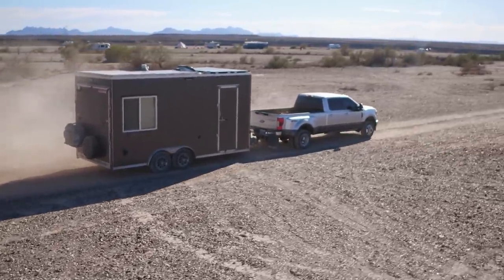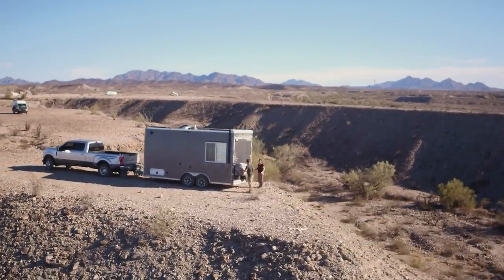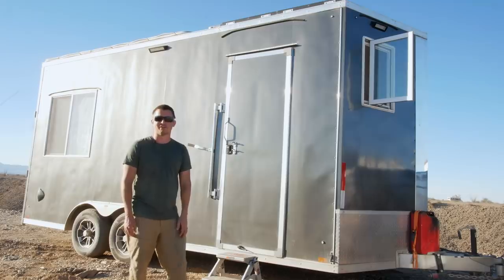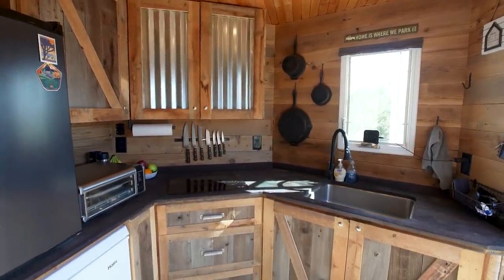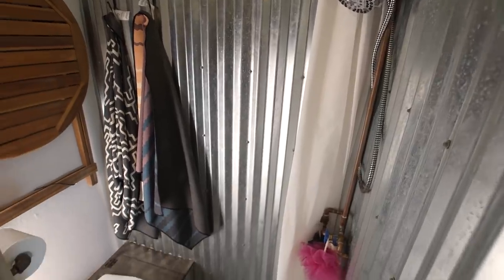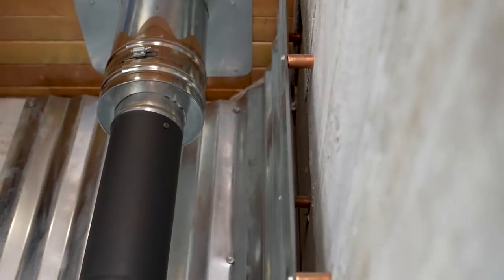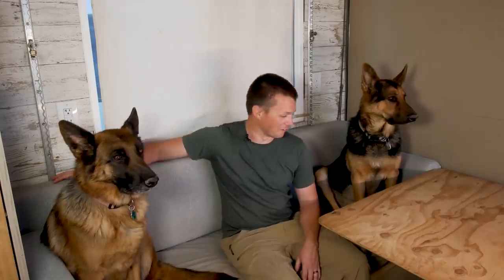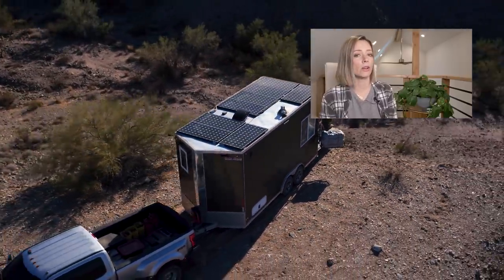TOY HAULER turned TINY HOME for adventure couple + 2 dogs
Megan and Jordan converted a custom toy hauler trailer into an incredible home on wheels with an elevator bed, wood stove, kitchen, bathroom, & enough space for their two german shepherd pups!

BONUS CONTENT

CREDITS
PRODUCED & HOSTED BY:
Jenna Kausal

VIDEOGRAPHERS:
Matt Alexander

EDITING BY:
Marcia Trader

ADDITIONAL PHOTOS PROVIDED BY THE OWNER

00:00 Intro
0:56 Meet the owners
1:14 Inspiration to go nomadic
1:49 Why a toy hauler
2:19 Build process
3:08 Cost
3:20 Trailer stats and tow truck
3:49 Exterior tour
6:27 Interior tour kitchen
8:30 Bathroom and storage
10:22 Living area
13:26 Elevator bed
15:07 Outro